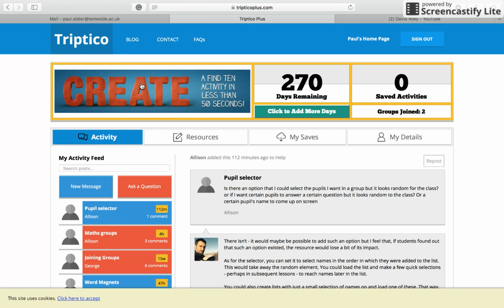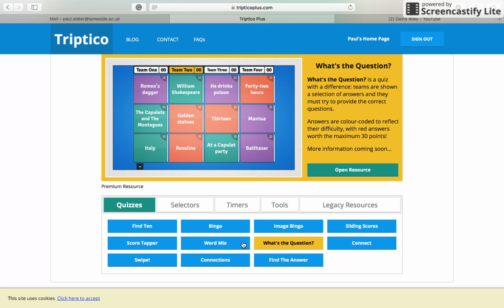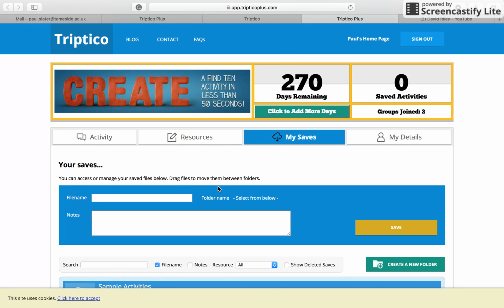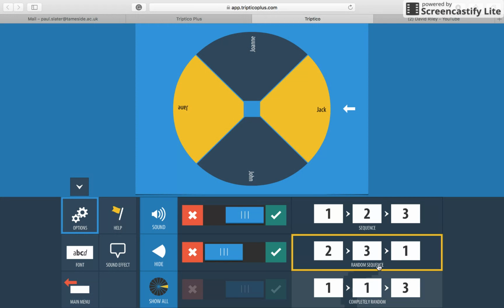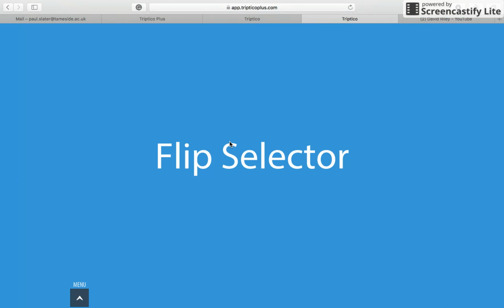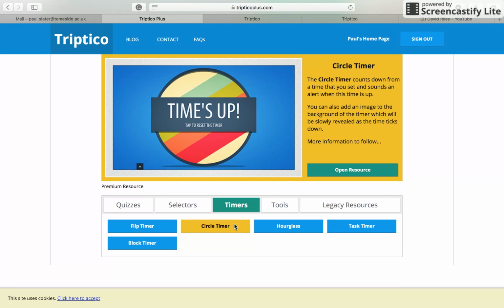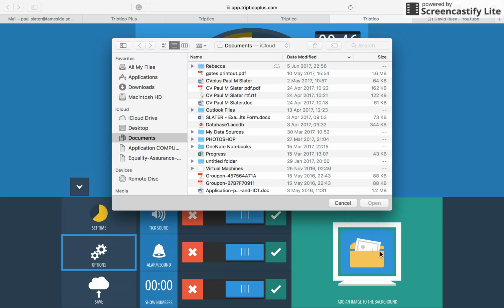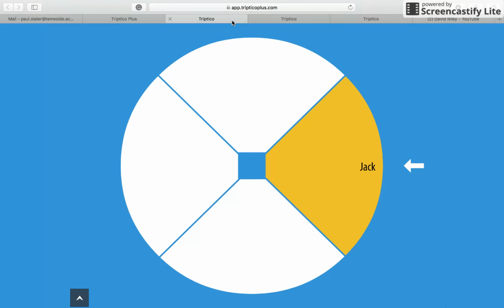Triptico: Lesson Ideas